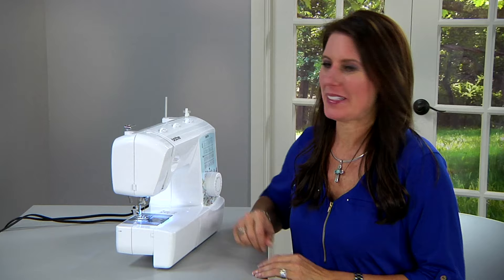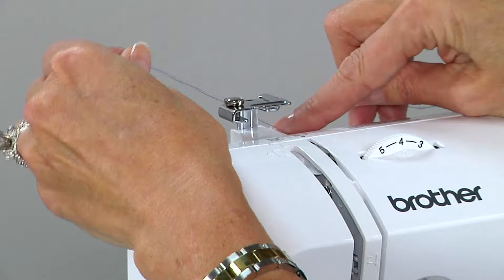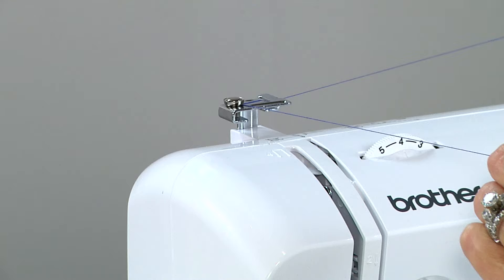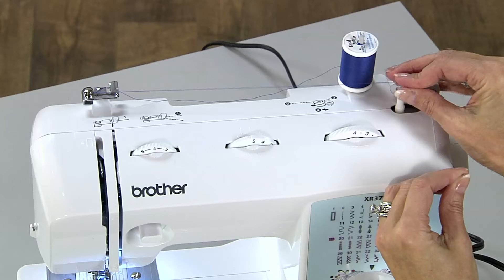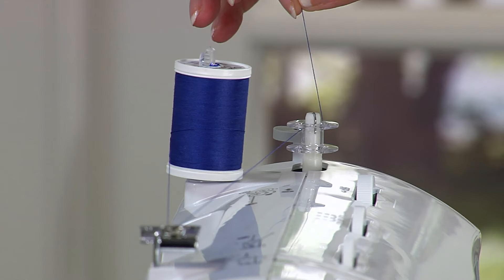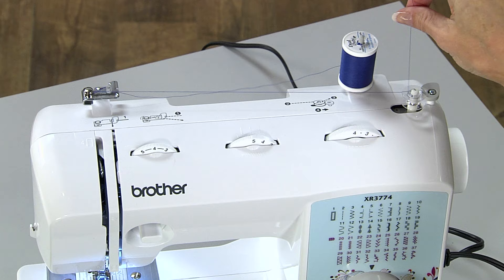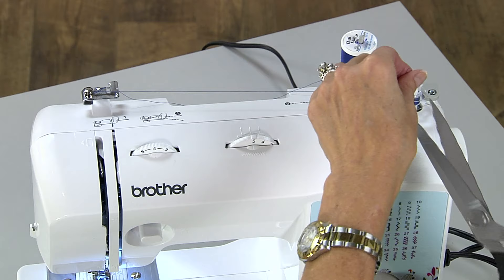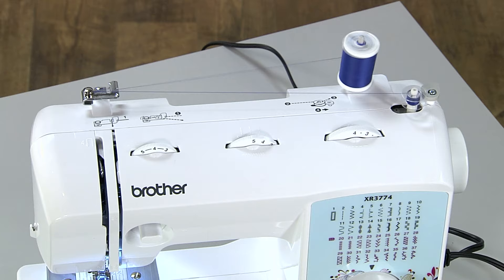How To Wind A Bobbin on a Brother Sewing Machine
Angela Wolf Shows Us How To Wind A Bobbin on the XR3774.